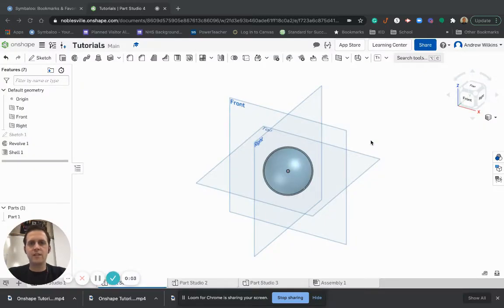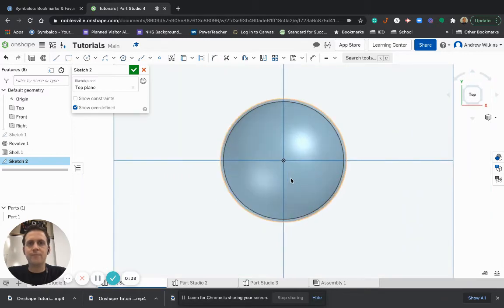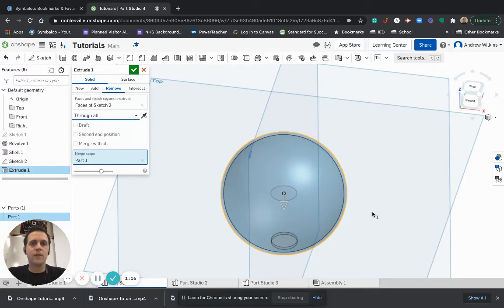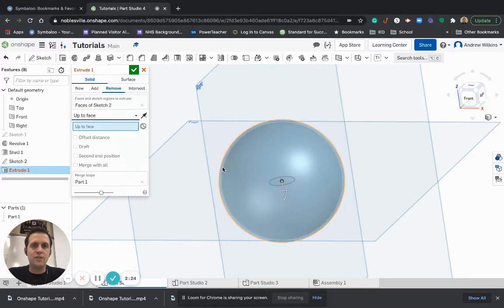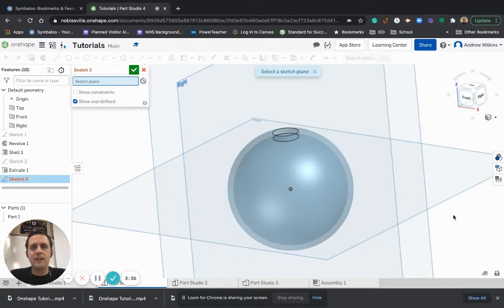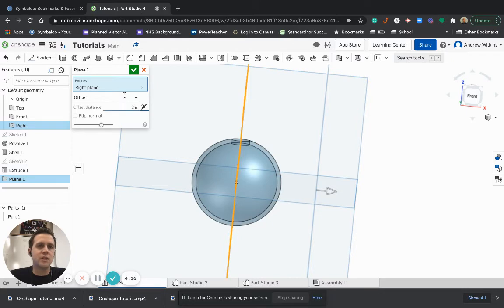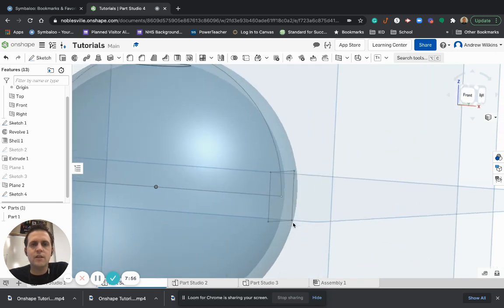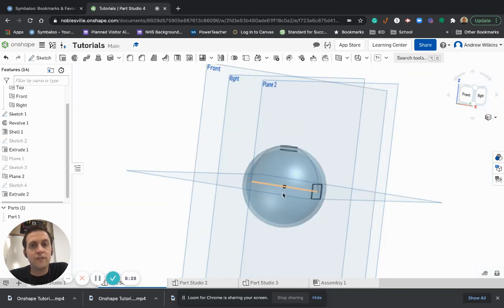Onshape Tutorials - Making holes in curved surfaces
How to make holes in a curved surface.